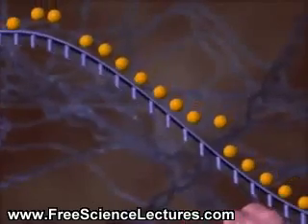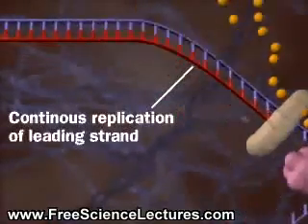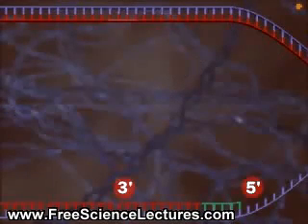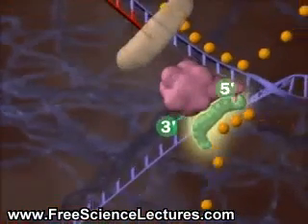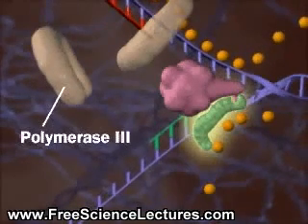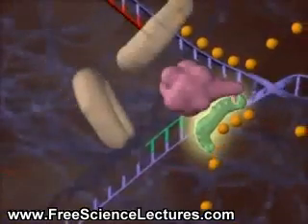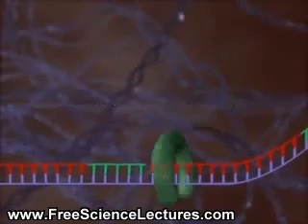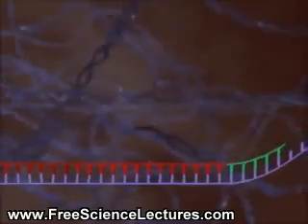DNA Replication Process.عملية نسخ الحمض النووي المتماثل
التصنيف :
الكيمياء الحيوية
الموضوع :
عملية نسخ الحمض النووي المتماثل